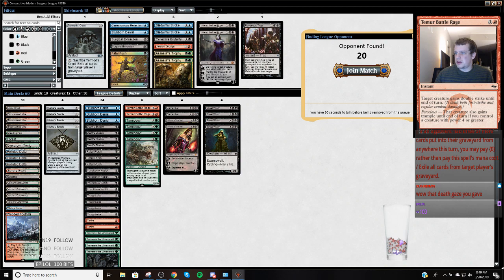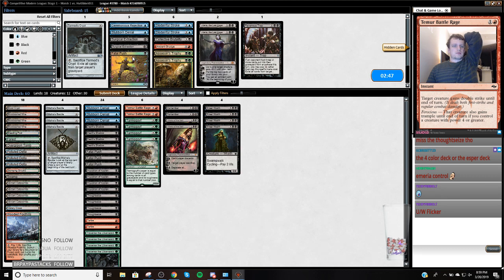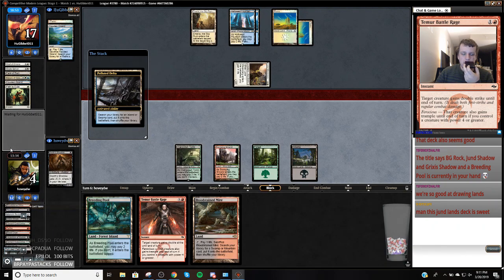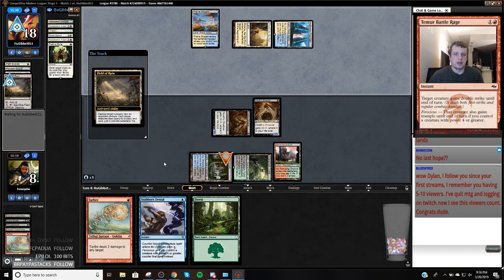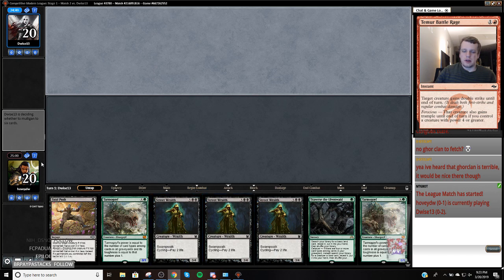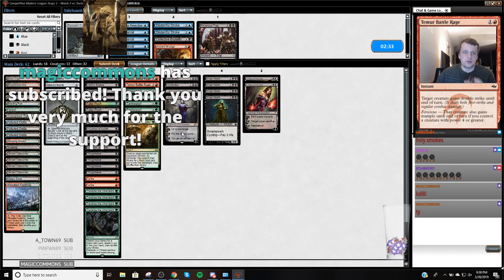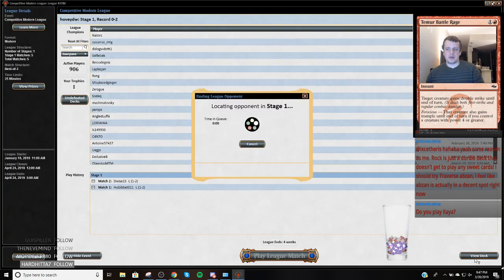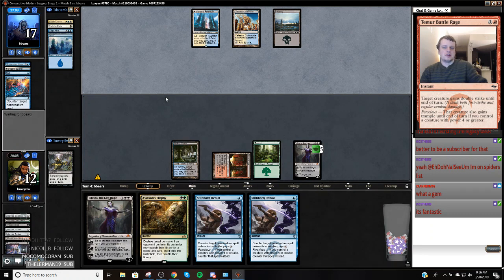Modern - Traverse Shadow 3/25/2019